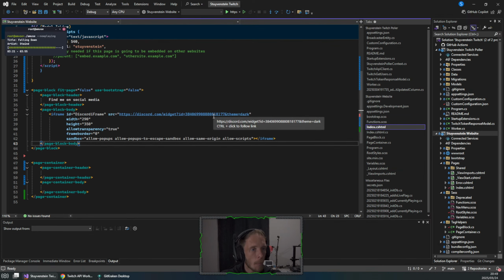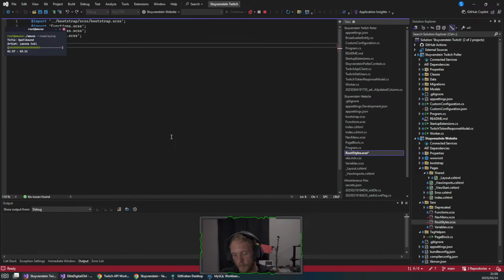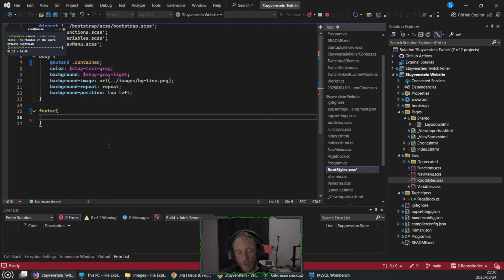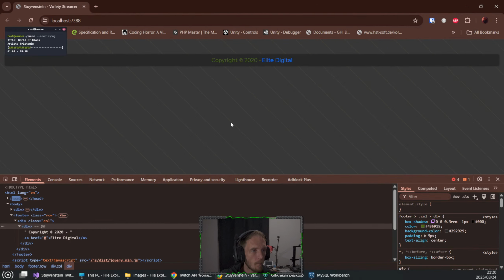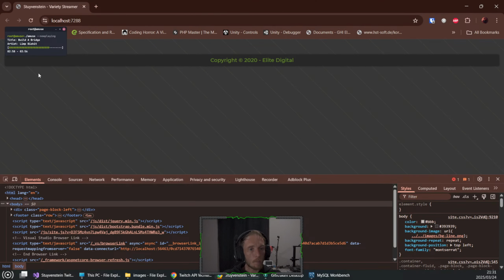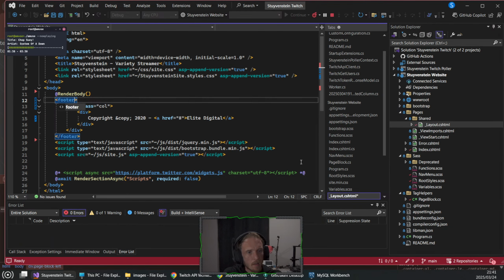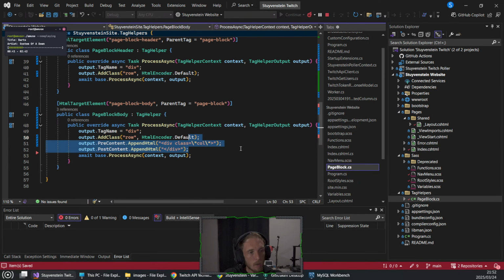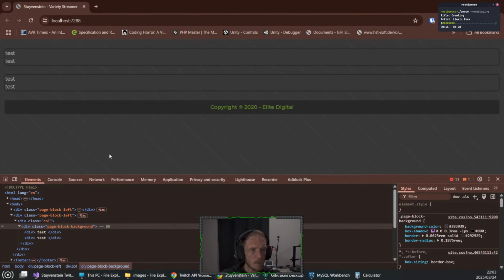🖥️ Web Development - Building a profile site continued | EN - ZA